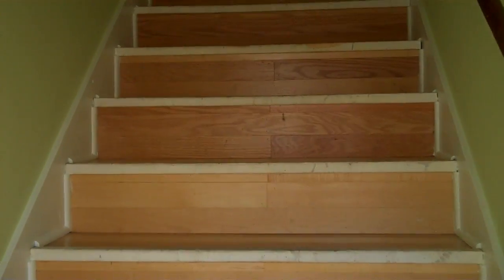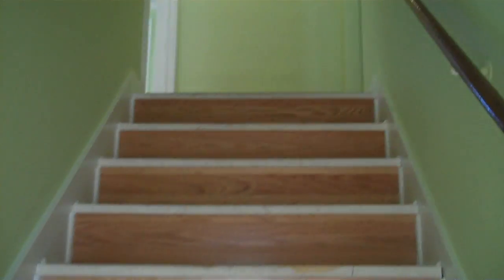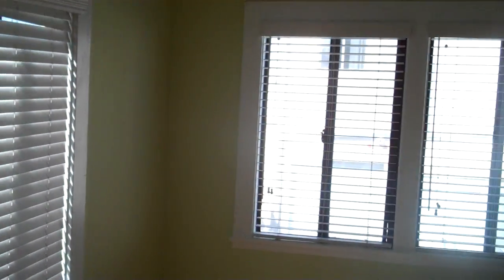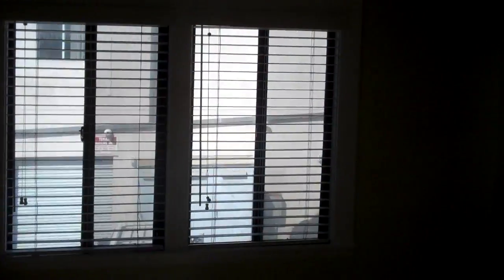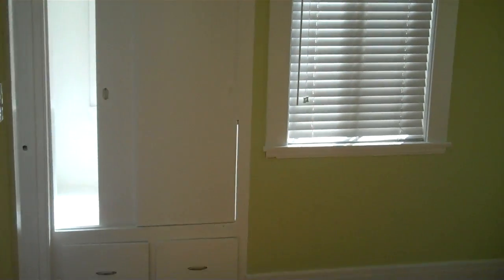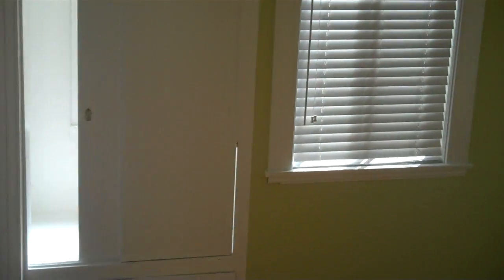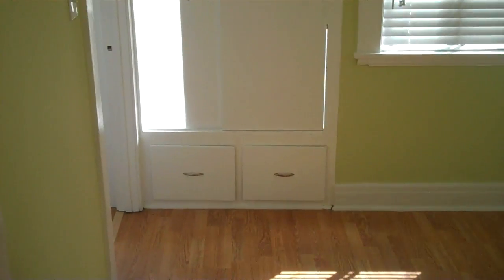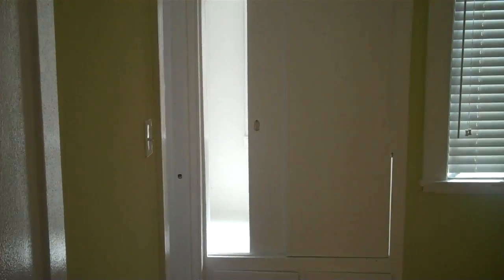841 Manhattan Avenue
2 bedroom 1 bathroom- a block from the beach.  Location, location, location.